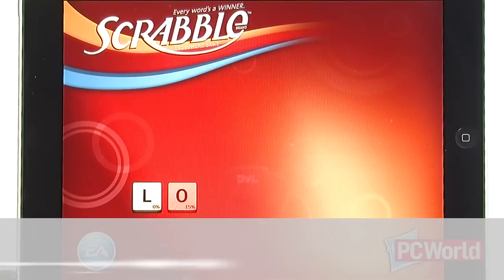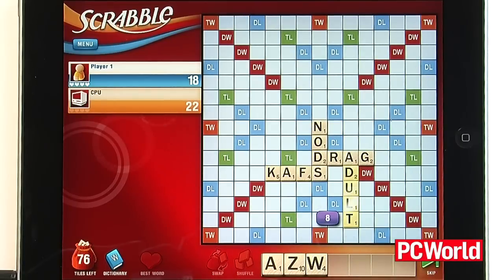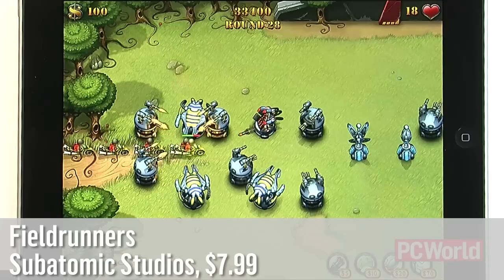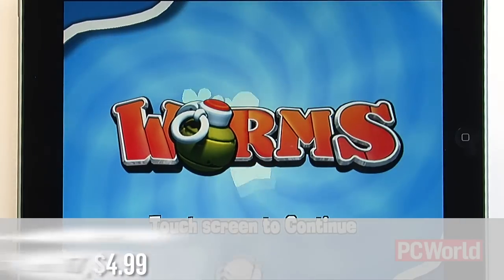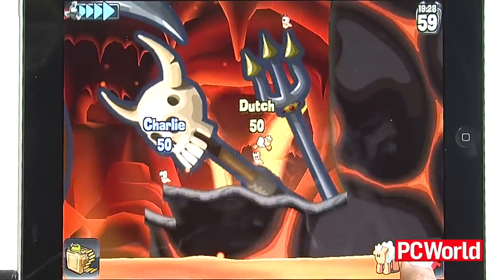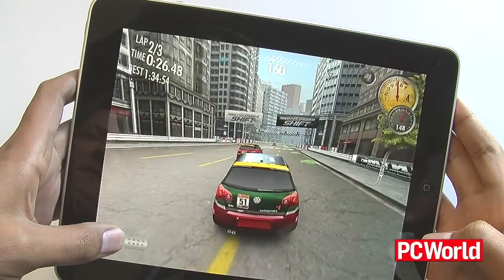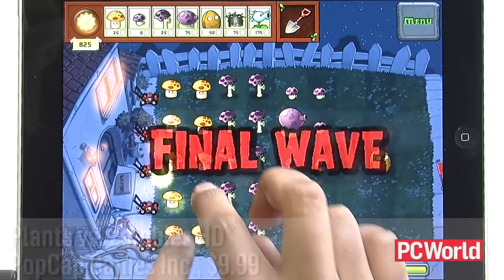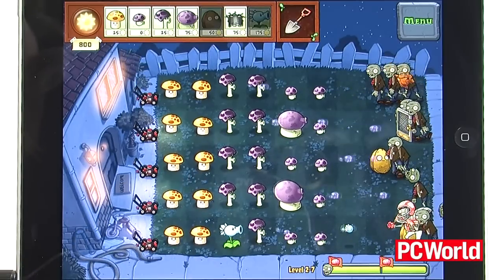Excellent Games Already Available for the Apple iPad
There already are some superior games available that take advantage of the new Apple tablet's high-res screen. Staff Editor Nate Ralph takes a look at the games Worms HD, Fieldrunners, Scrabble, Plants vs. Zombies HD, and Need for Speed Shift.